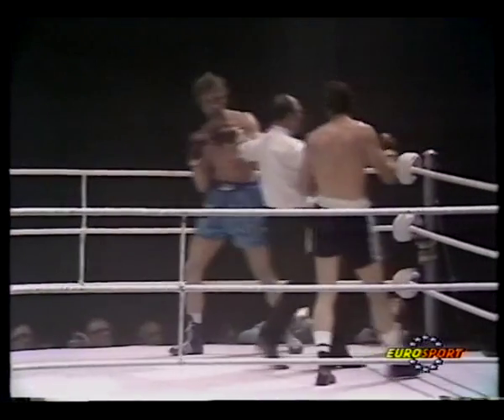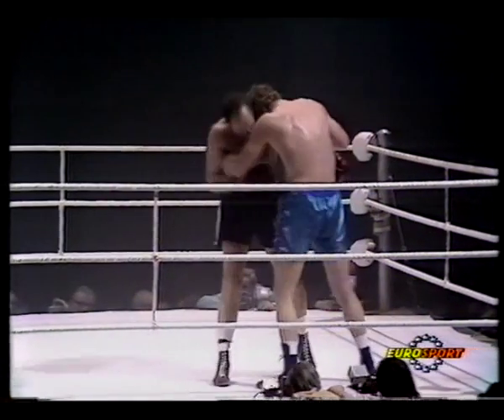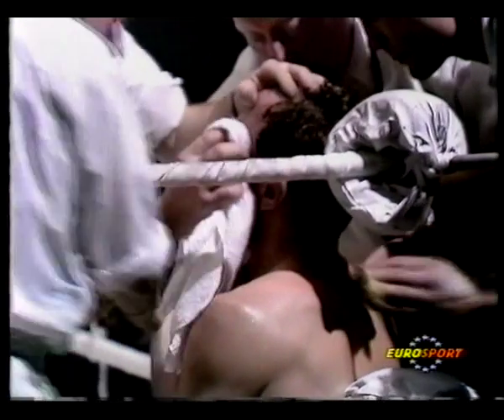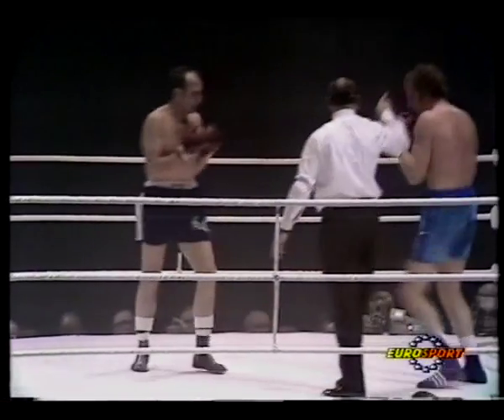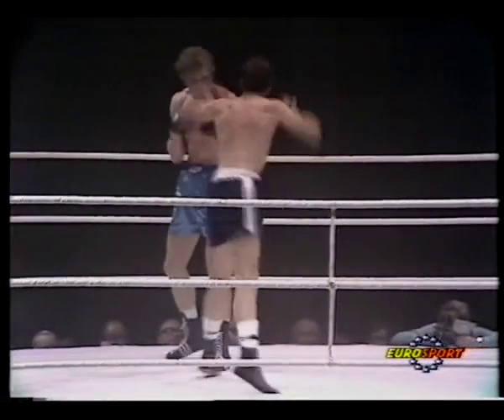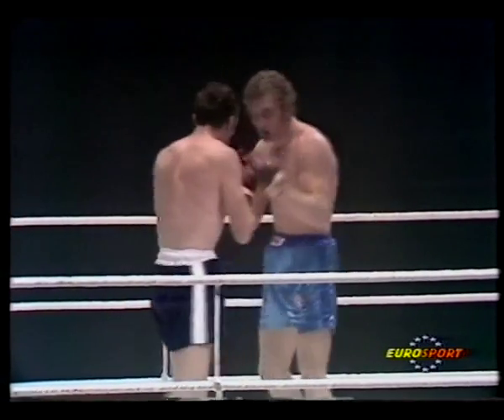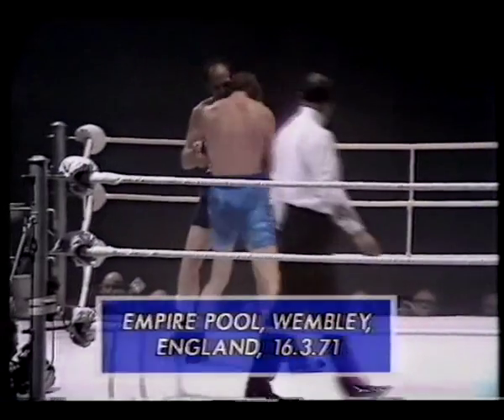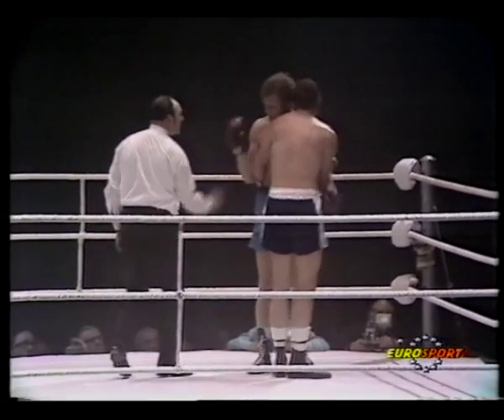Joe Bugner | Henry Cooper 2/6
boxpres